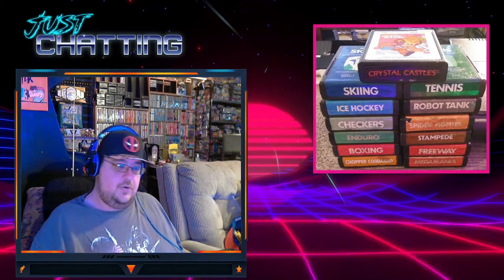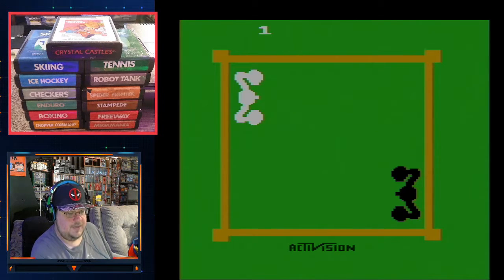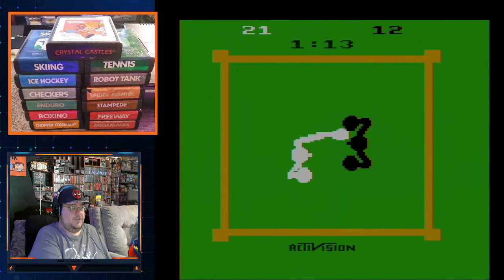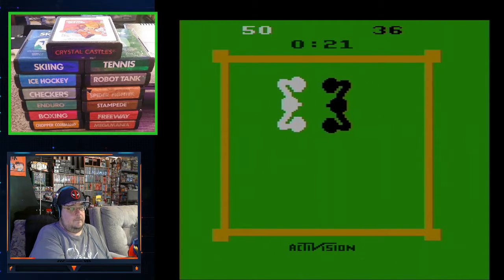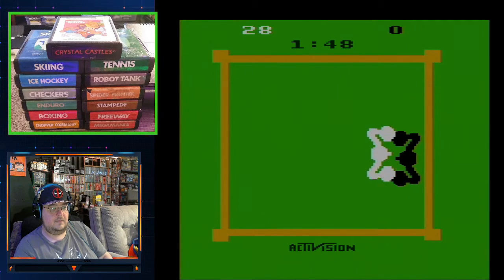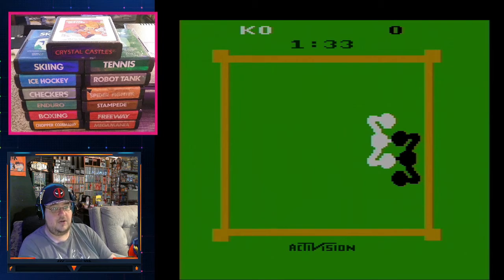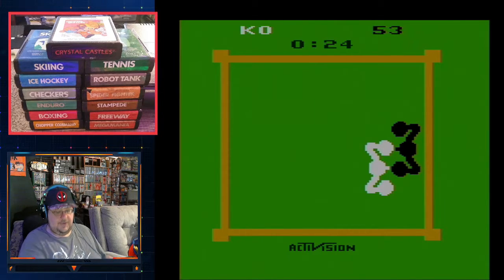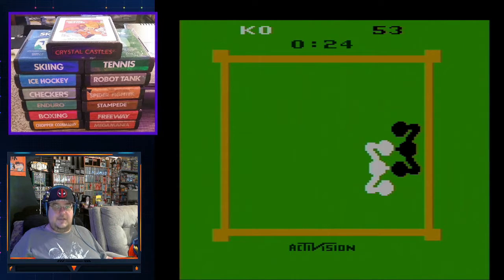Activision Boxing for Atari 2600 - brief game play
Today, I bring you another retro game: Activision Boxing for the Atari 2600!!! This game is a knock-out!!! Played on an Atari 7800 ProSystem!!